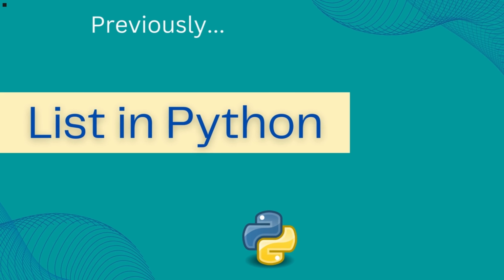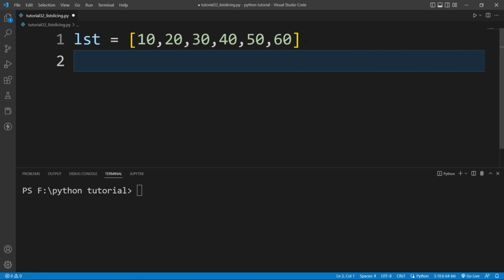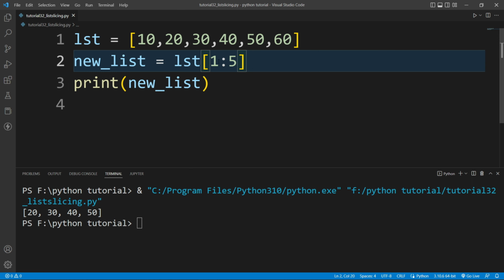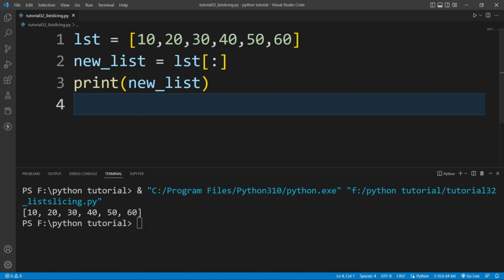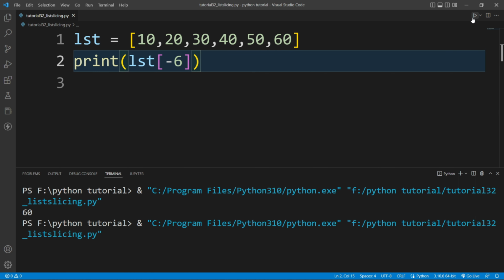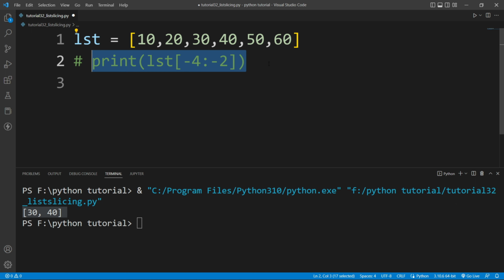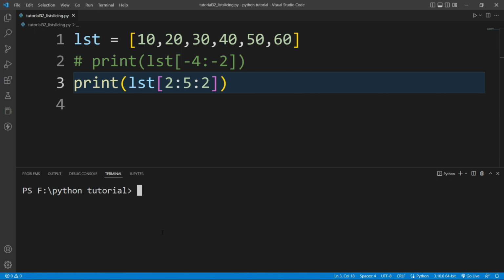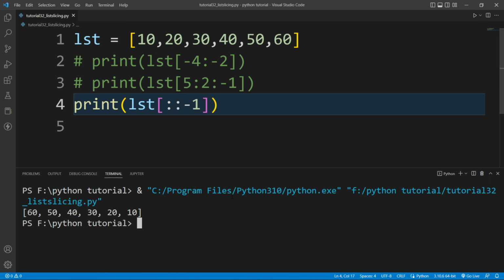List Slicing in Python | Python Tutorial For Beginners | Part #32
In this video we will learn about list slicing in python.

python list program
python list questions
list comprehension python questions
list in python in english
list in python class 11
list in python class 12
list in python class 11 ip
list in python interview questions
list in python by geeky shows
list in python questions
list methods in python in hindi
list comprehension in python
explain list in python in hindi
list in python class 11 one shot
list in python class 11 cbse
list in python class 11 full chapter
list manipulation in python class 11
list manipulation in python class 11 ip
list program in python class 11
list and dictionary in python class 11
nested list in python hackerrank solution
list comprehension in python hackerrank solution
increasing list in python hackerrank solution